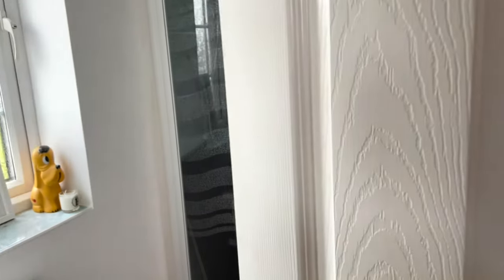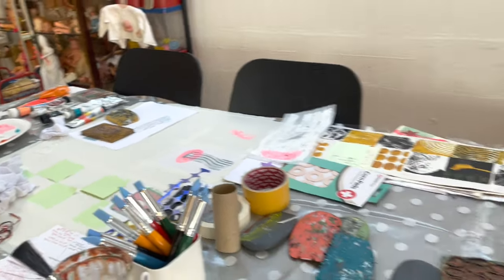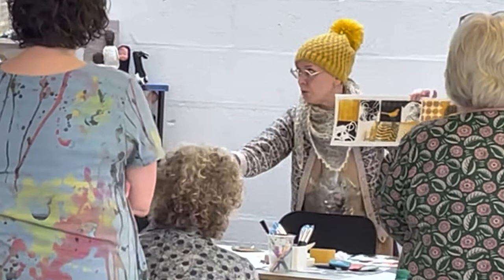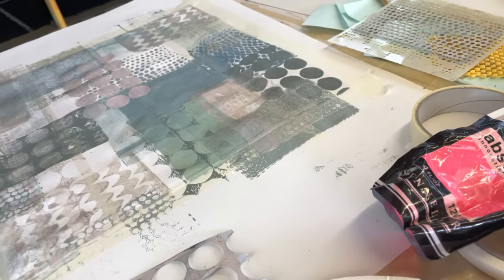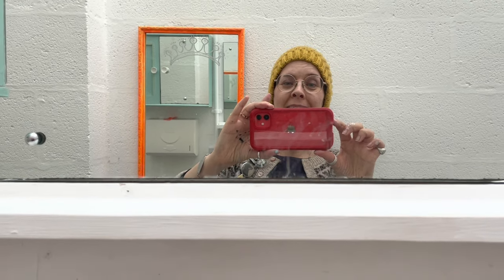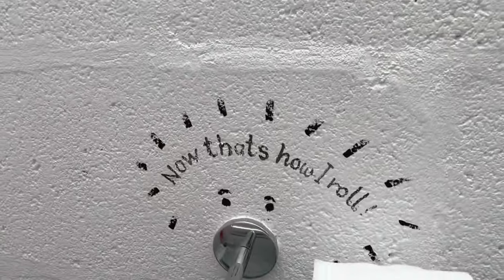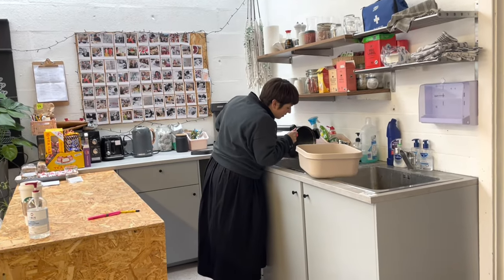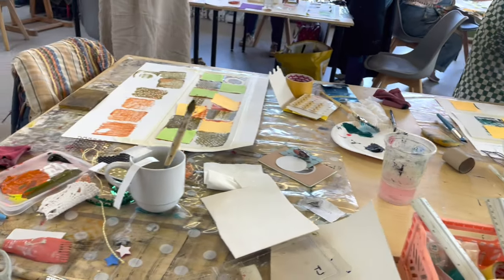8: Hope & Elvis Arty Workshop May 2022!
Hello chuck!
I had such a wonderful time teaching at the Hope & Elvis Studio, we were gel-plate printing, eating cake and being creative - the perfect weekend!
I wanted to capture as much as I could but I have also added some photos on my blog because there was so much going on!